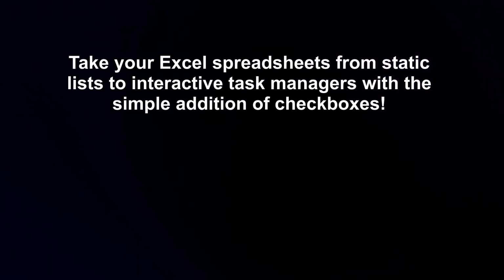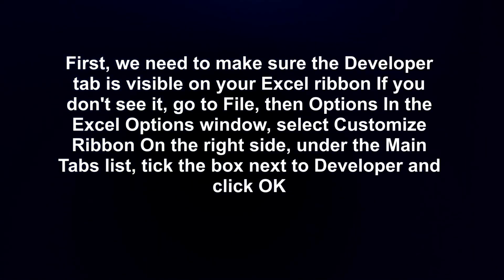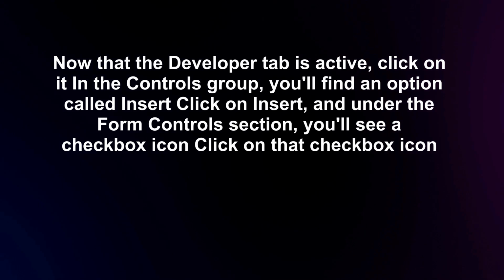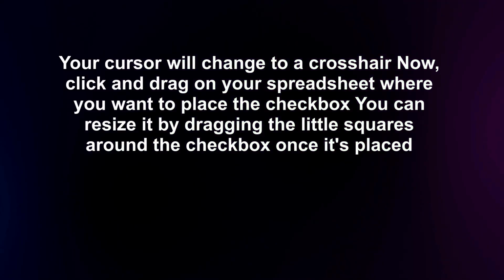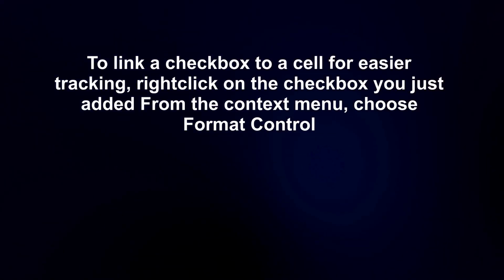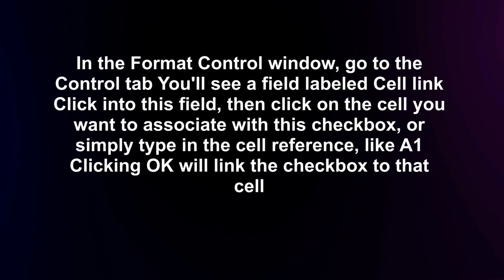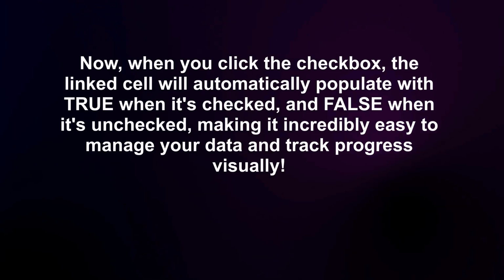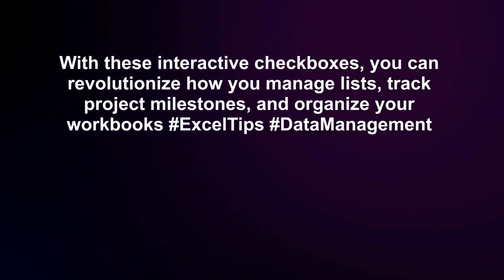How To Add Checkbox In Excel - GUIDE!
How To Add Checkbox In Excel demonstrates the process of inserting checkboxes into your Excel spreadsheets, allowing you to create interactive lists, track project progress, and enhance data management within your workbooks.

00:00 Intro
00:09 Enabling the Developer Tab
00:29 Inserting a Checkbox
00:46 Placing and Resizing Checkboxes
01:01 Linking Checkboxes to Cells
01:37 Understanding Cell Link Functionality